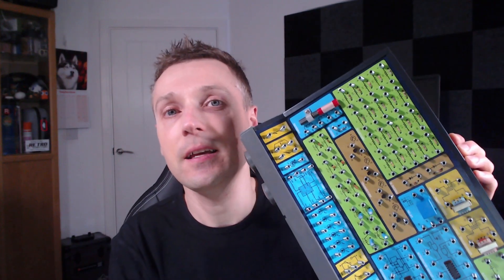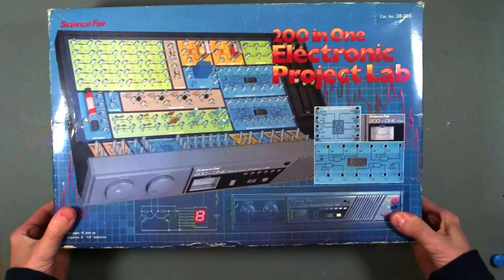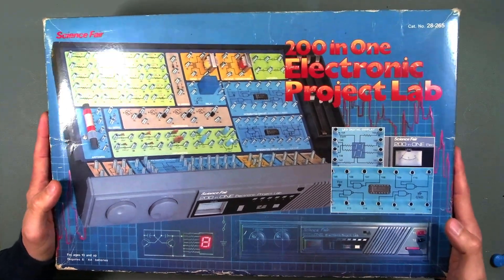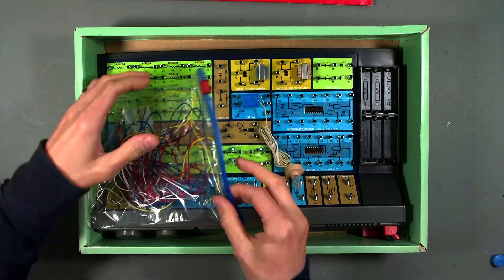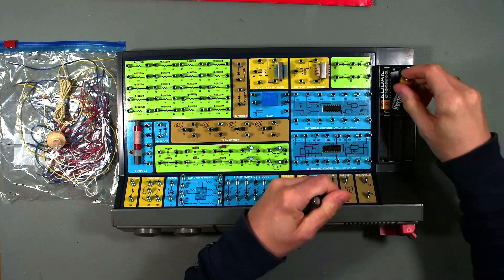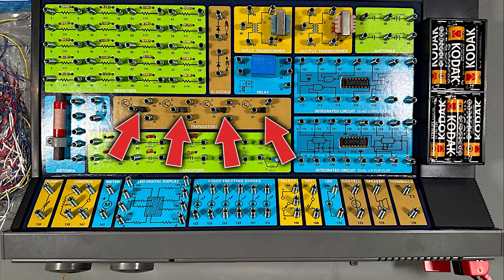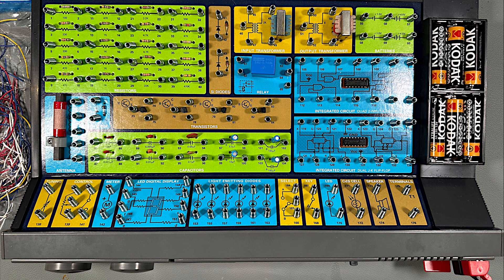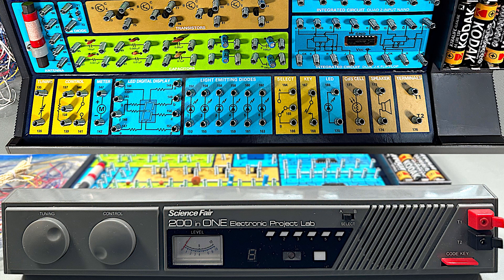Rediscovering 90s Electronics Kits - and I owned this one!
Back when I was much younger (I'm older than I look) and before owning an Amiga I was really into electronics. My parents bought me several of these electronics kits over the years and this is one of the ones I received.
In this video I'll take a small journey down memory lane for me and have a quick play with this kit.

📖 Chapters
(00:00) Introduction
(00:27) First Look
(02:33) How They Work
(03:54) Project List and First Build (Electronic Birthday Cake)
(05:31) Testing the Electronic Birthday Cake
(06:00) Second Project (Electronic Roulette Game)
(07:28) Testing the Electronic Roulette Game
(08:17) Third Project (One Transistor Radio)
(09:53) Testing the One Transistor Radio
(11:06) Thoughts